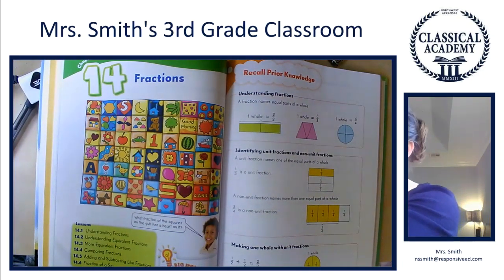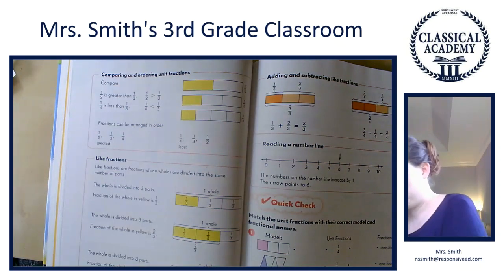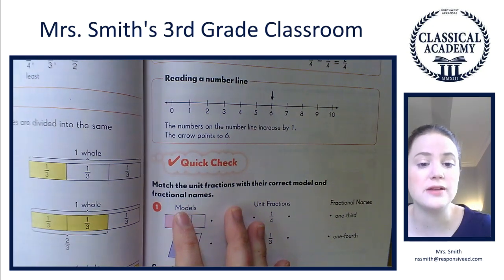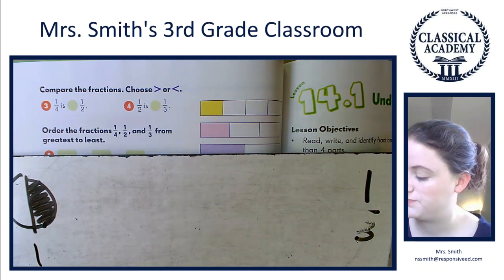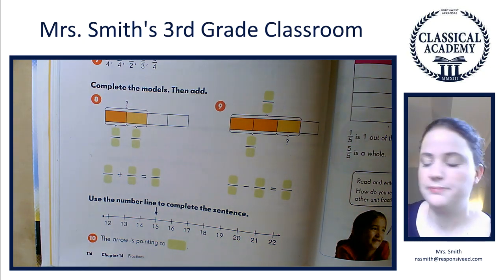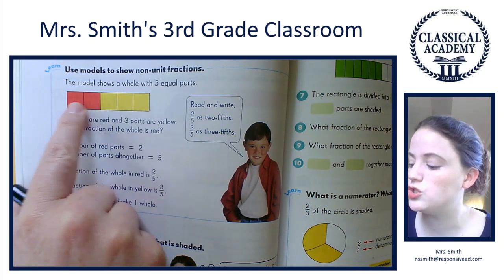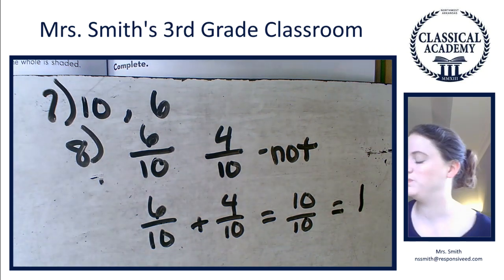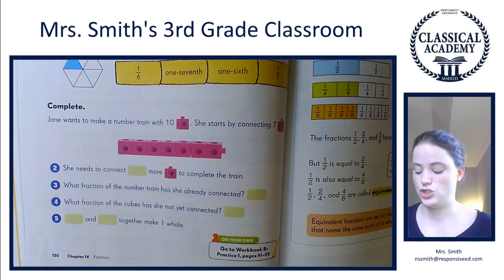Math in Focus 14.1